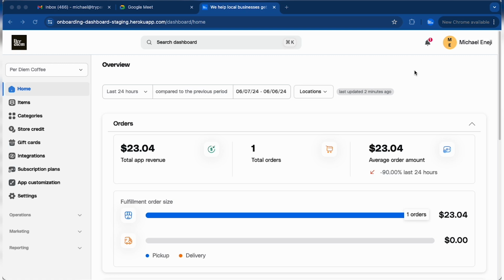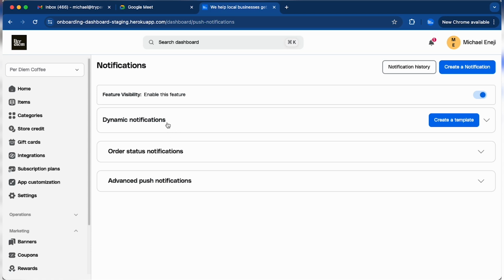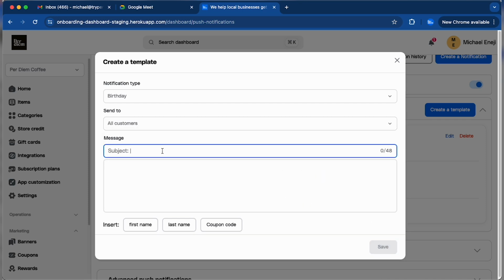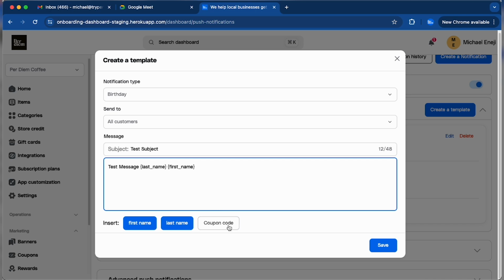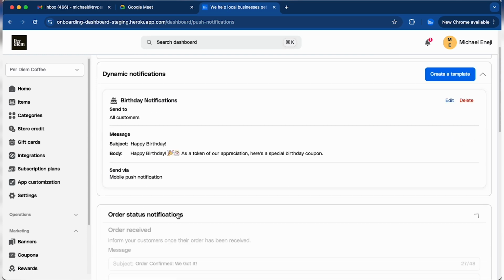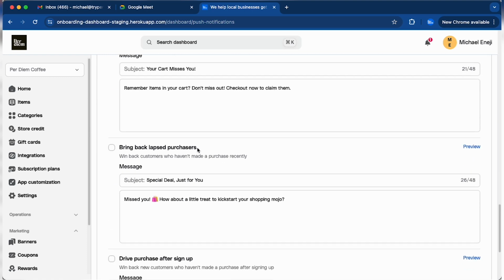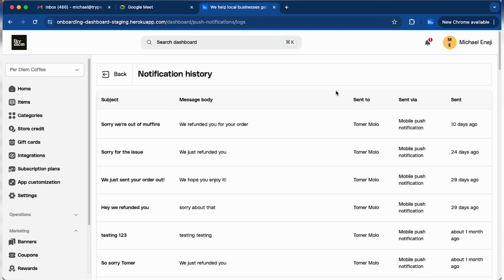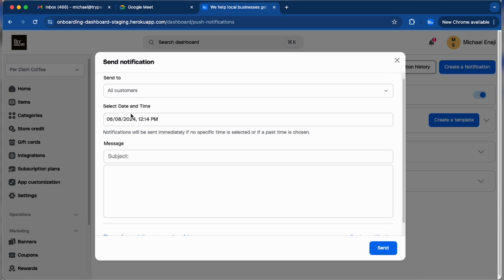Tutorial: How to Use Per Diem Push Notifications for Better Customer Retention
Engage your customers better with Per Diem's push notifications. This video explains how to use this powerful feature to send personalized messages, real-time updates, and re-engagement notifications. Simple, effective, and essential for any restaurant or coffee shop owner using Square POS.